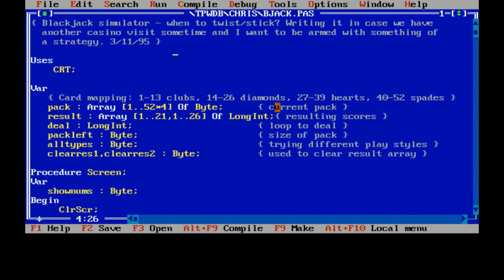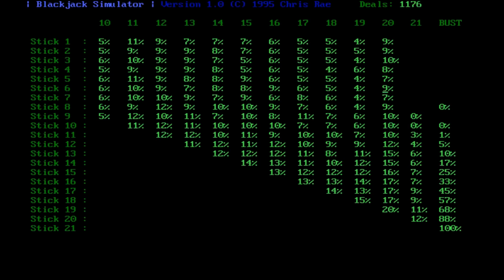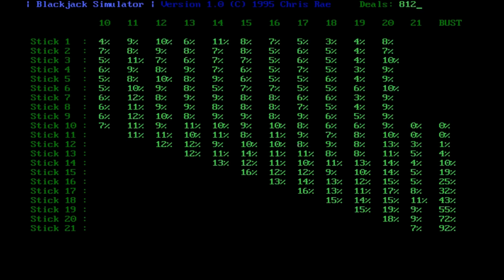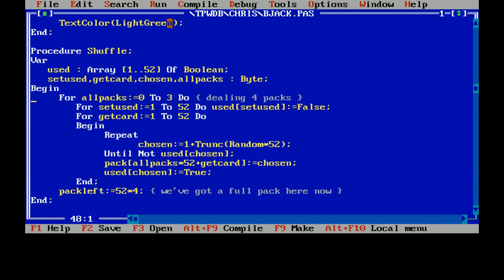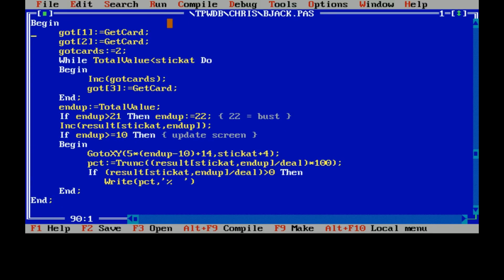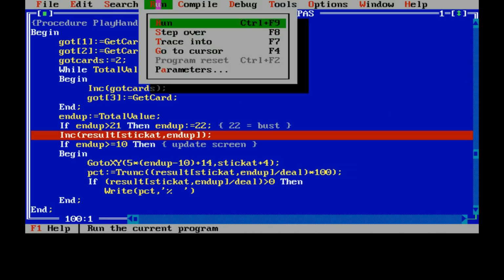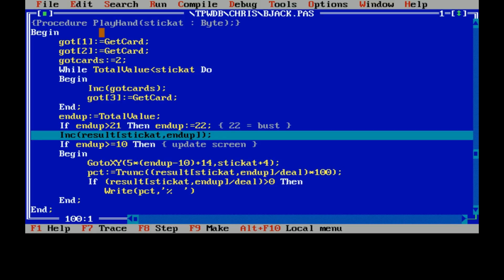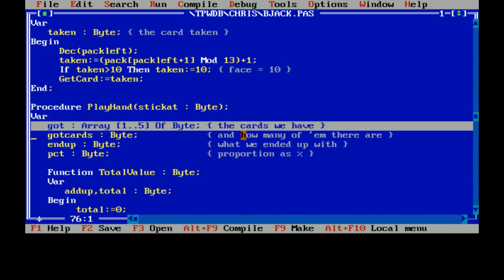BJACK.PAS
In which I find and fix a bug in a blackjack strategy program I wrote twenty five years ago in Turbo Pascal.